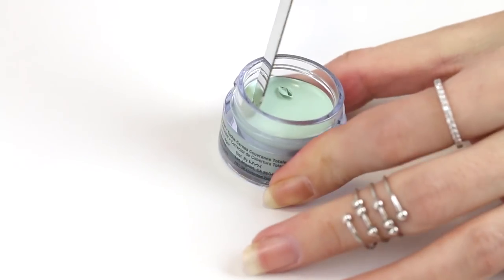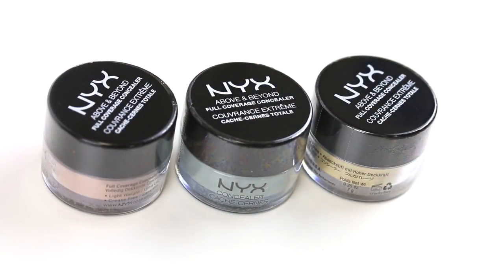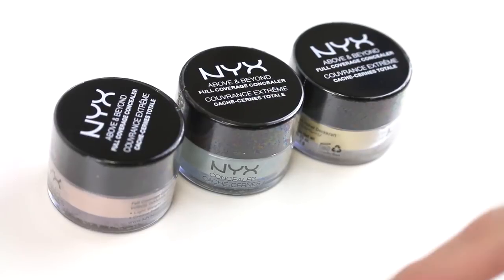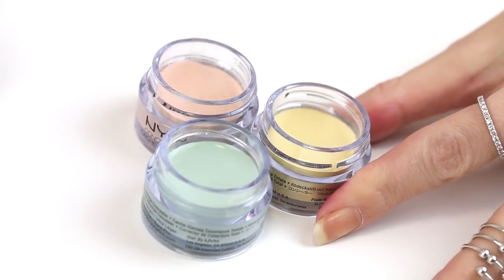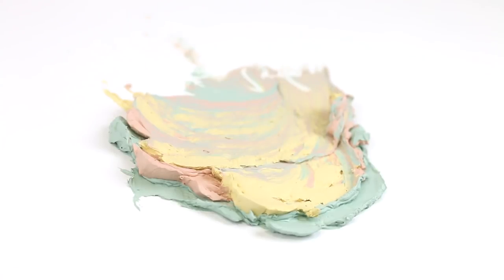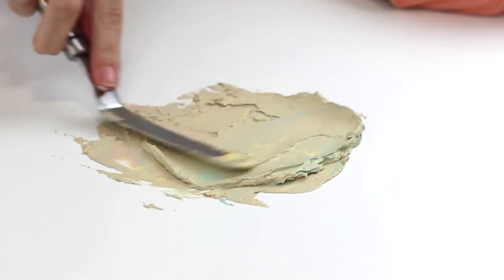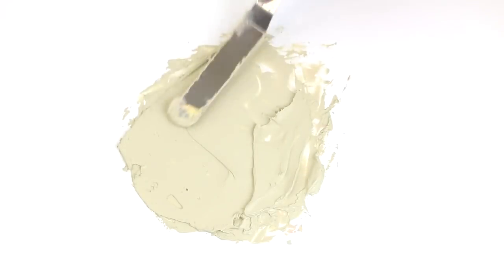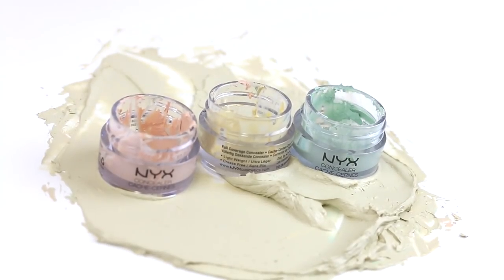THE MAKEUP BREAKUP - Mixing colour correctors. What colour does it make? Destroying makeup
Welcome to this weeks episode of The Makeup Breakup! We decided to demonstrate what multi-shade correctors look when all of the colours are combined and applied to the skin. We hope you enjoy this simple little video about mixing colour correcting shades!

FOLLOW US

Australia